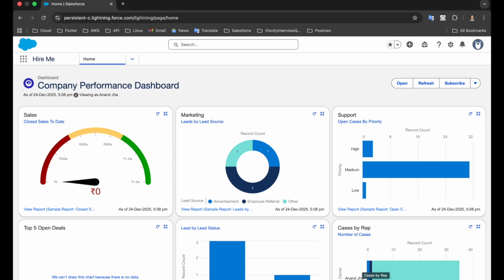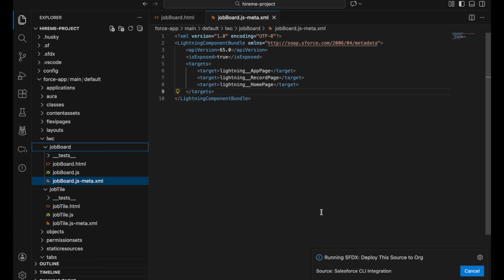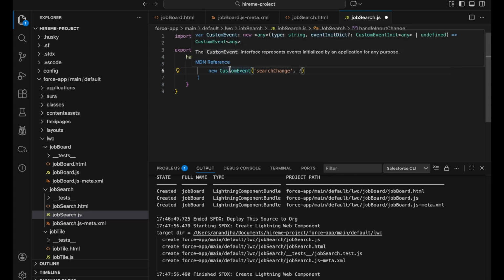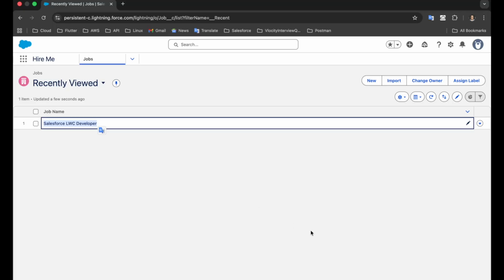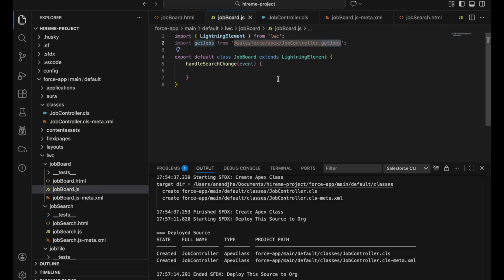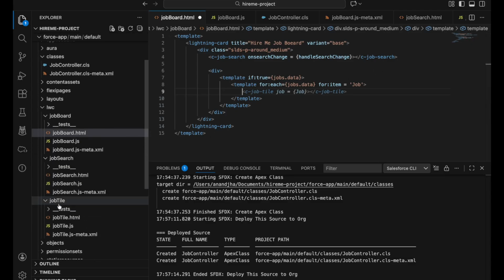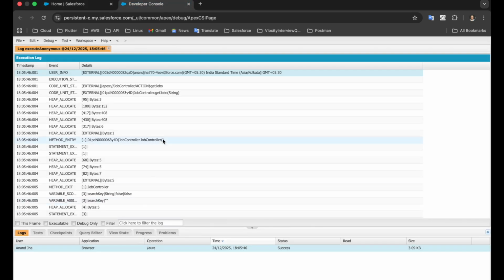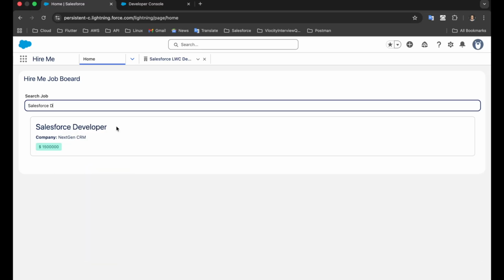Salesforce LWC Mini Project | Build Job Board with Search, Apex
In this video, we continue our Salesforce Lightning Web Components (LWC) Mini Project by building the core Job Board functionality using Search, Apex, and the @wire service.

This lecture connects everything together — frontend LWC components, backend Apex, and real Salesforce data — to build a fully dynamic Job Board.

🔥 What you’ll learn in this lecture:
✅ How to create a parent Job Board component
✅ Child-to-parent communication using Custom Events
✅ How to call Apex from LWC using @wire
✅ Passing parameters dynamically to Apex
✅ Fetching real Salesforce data using SOQL
✅ Displaying data using reusable child components
✅ Best practices for LWC + Apex integration

🧩 Components & Logic Built:
jobBoard (Parent Component)
jobSearch (Search Input + Custom Event)
jobTile (Reusable Job Card)
JobController Apex class
Reactive data fetching using @wire

Salesforce developers learning LWC
Developers preparing for LWC interviews
Anyone who wants to understand real LWC + Apex architecture
Beginners who want end-to-end clarity